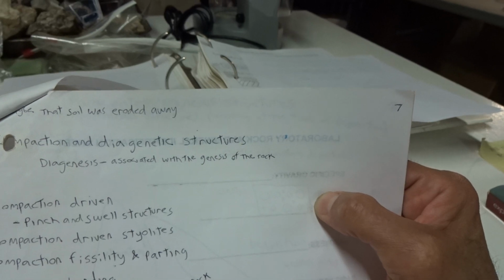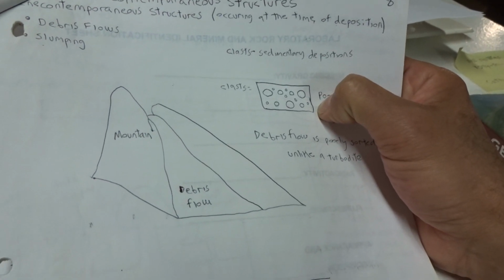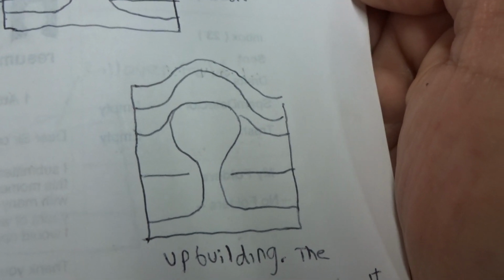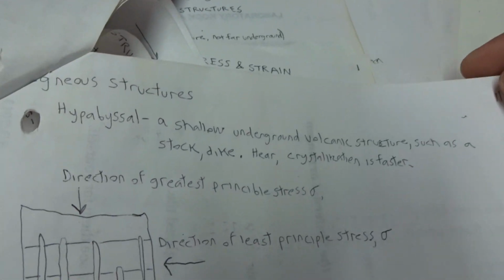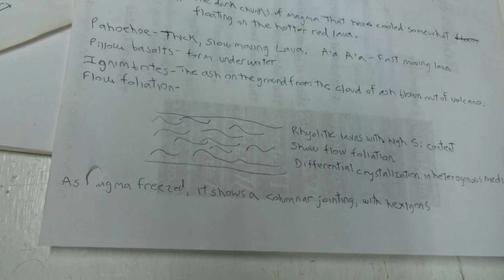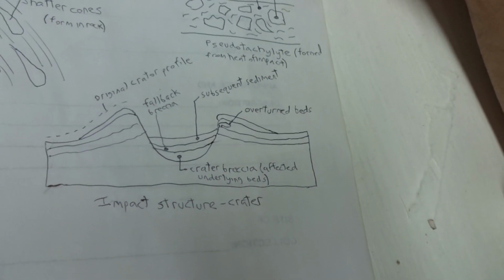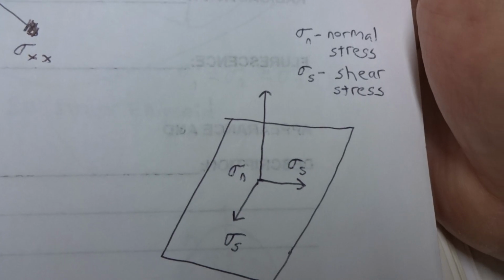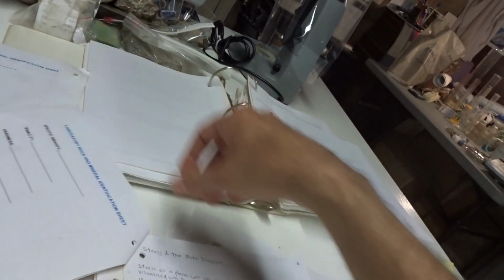Structural Geology Stress, Strain, Cracks, Fractures part 2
In this video, I explain the specific concepts of stress, strain, cracks and fractures in structural geology